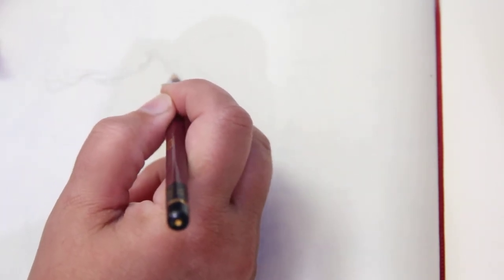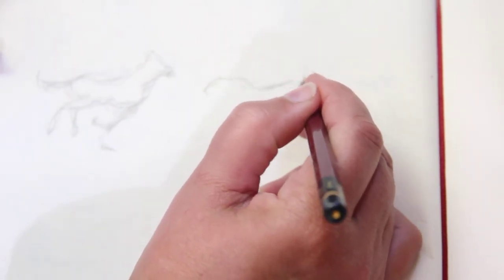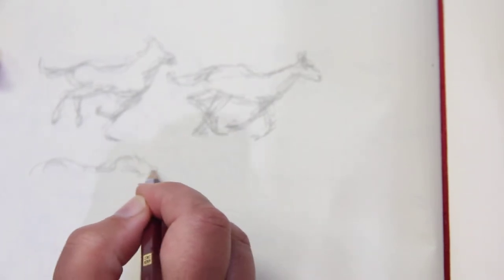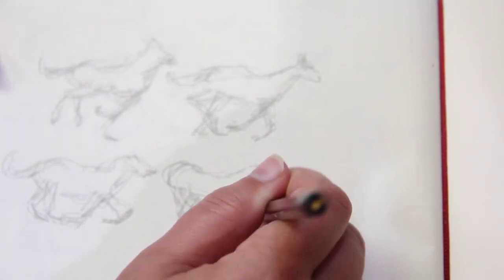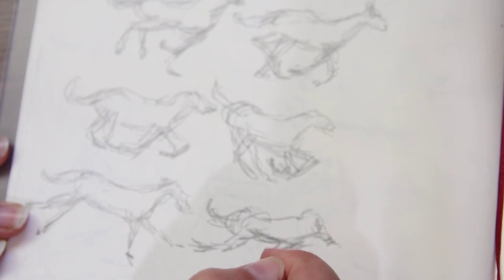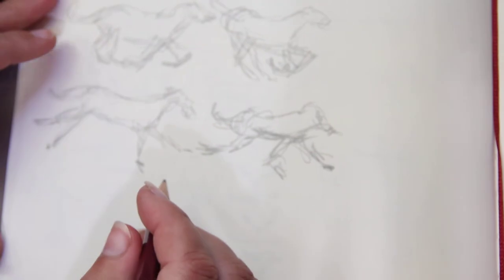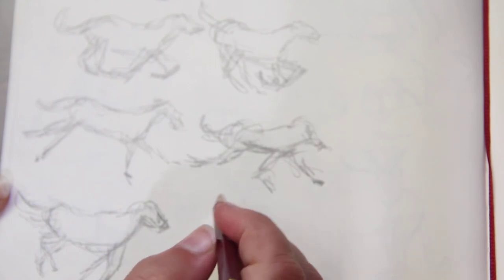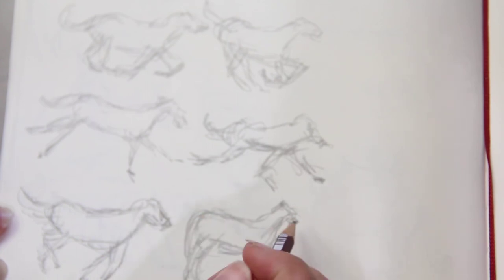All About Charcoal | Draw With Me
Original charcoal fixative in the 15th century consisted of dipping your finished piece in a bath of gum.

PRODUCTS (shown):
Midori MD Notebook Blank A4